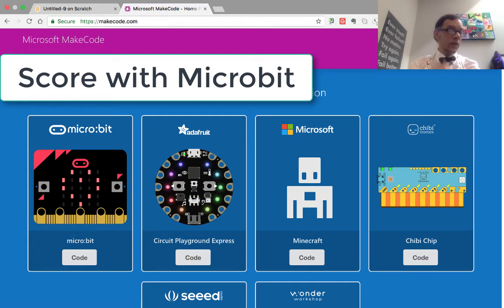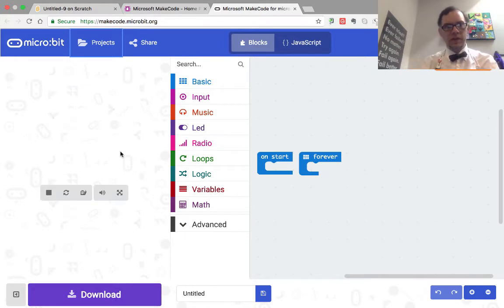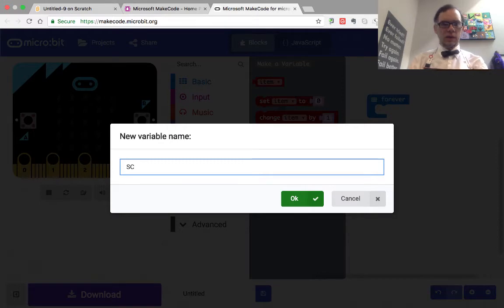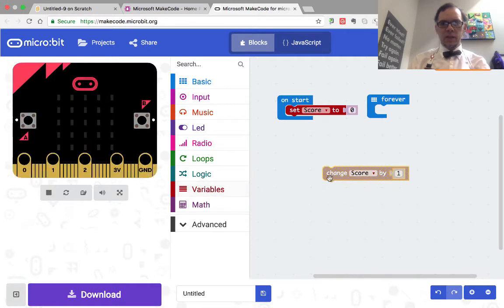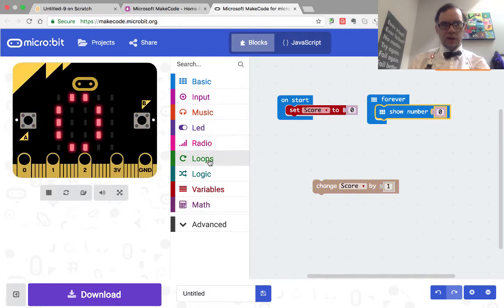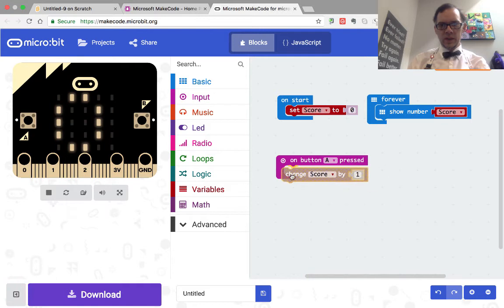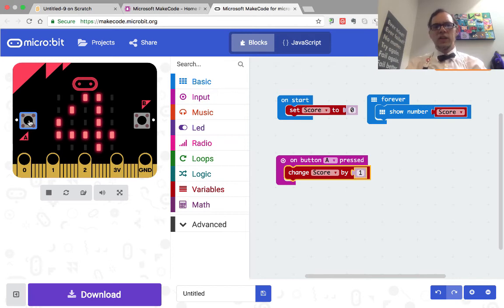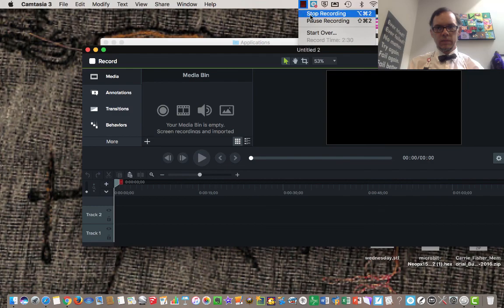Microbit for Score Keeping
The Cardboard Arcade is getting a digital upgrade with Microbit for score keeping.